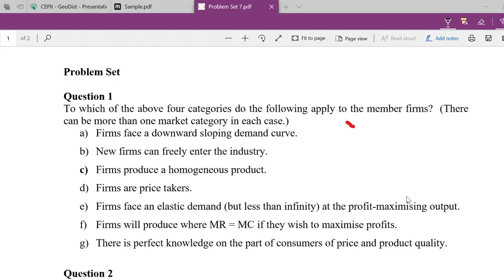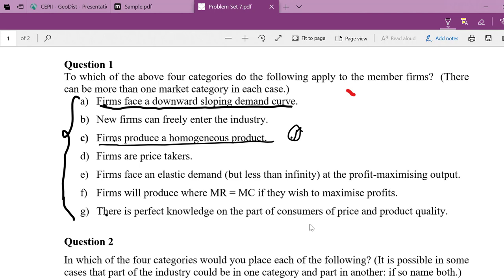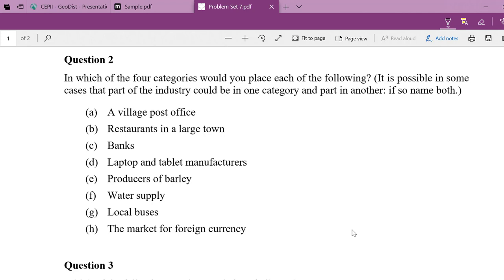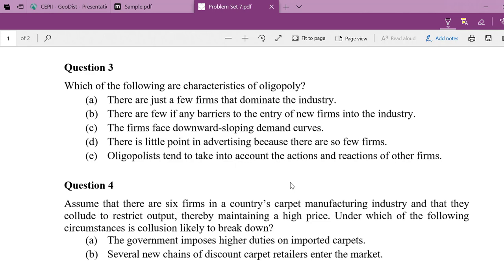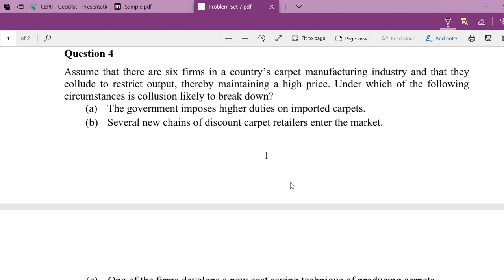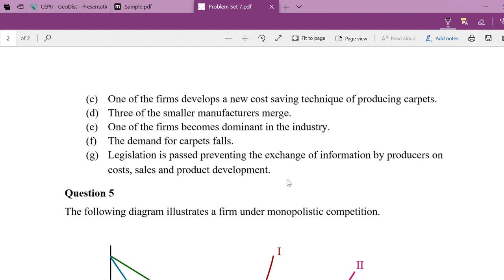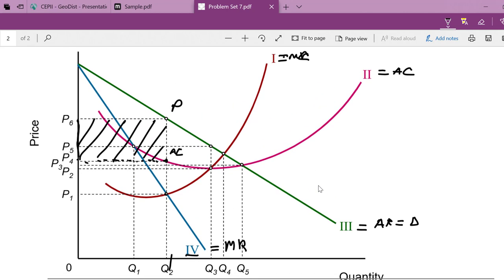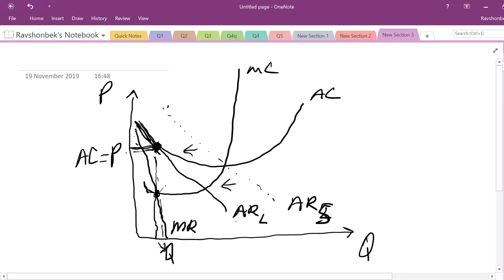Imperfect competition problem set